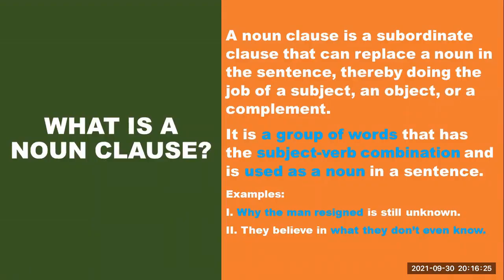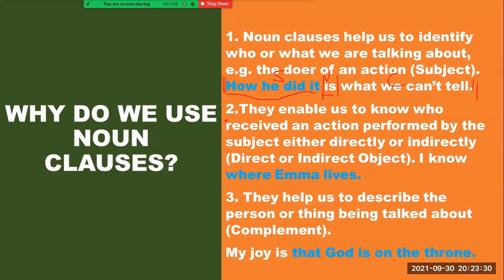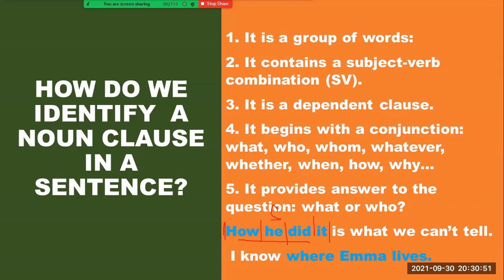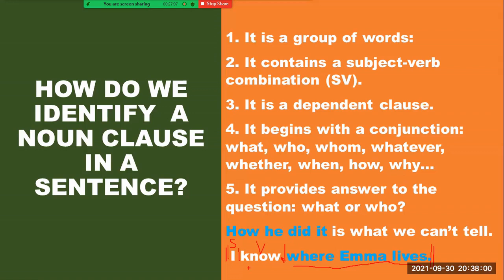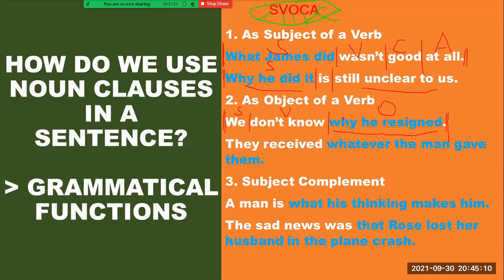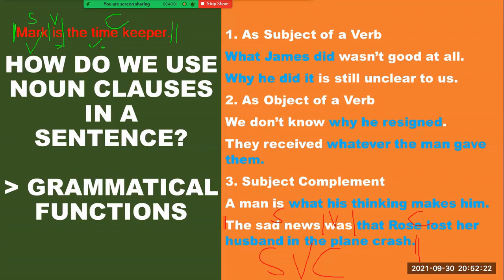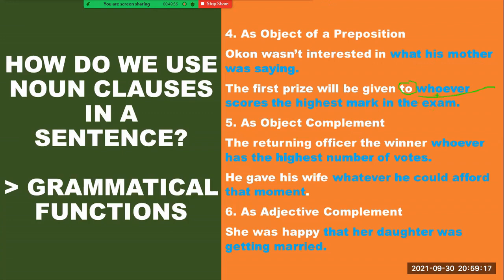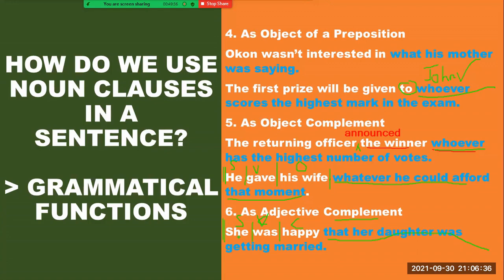LEARN ENGLISH GRAMMAR: NOUN CLAUSES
Noun clauses help us to identify who or what we are talking about, e.g. the doer of an action (Subject). How he did it is what we can’t tell. They enable us to know who received an action performed by the subject either directly or indirectly (Direct or Indirect Object). I know where Emma lives. They help us to describe the person or thing being talked about (Complement). My joy is that God is on the throne.